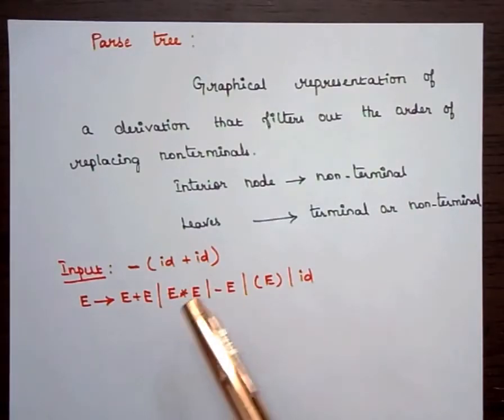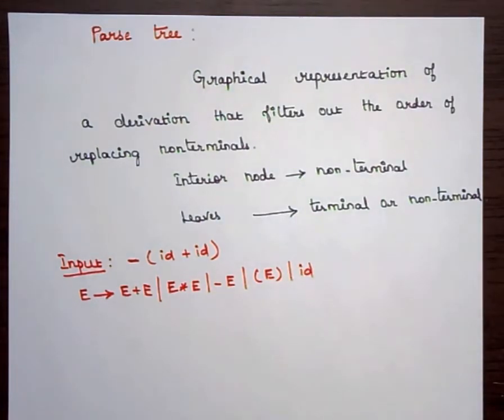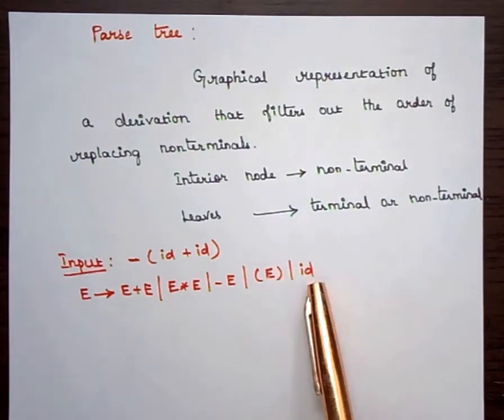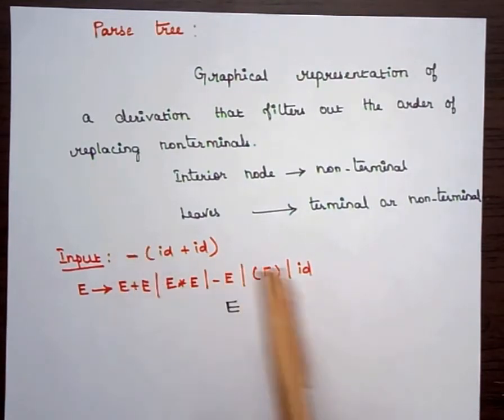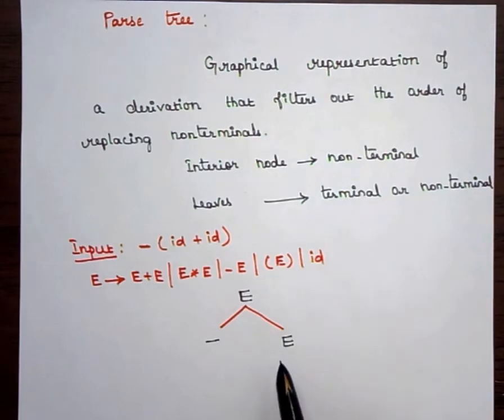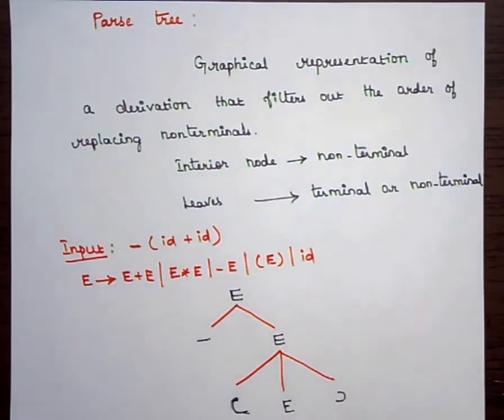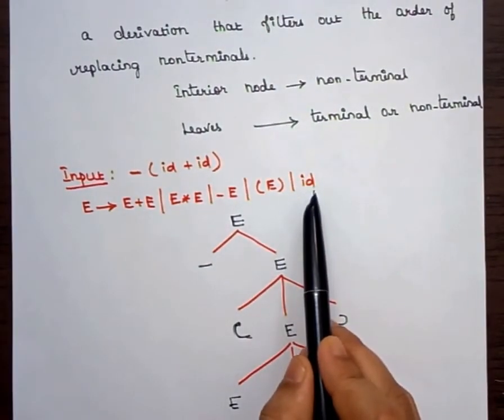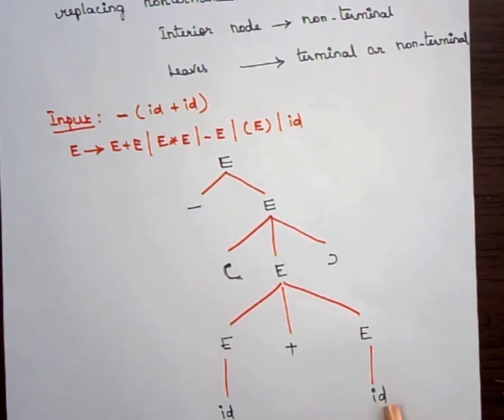L:07 Parse Tree Construction | Compiler Design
This video gives you a clear understanding on Parse Tree Construction.
How to construct Parse Tree for the tokens generated
Parse Tree

JNTUH
ANNA UNIVERSITY
Compiler Design